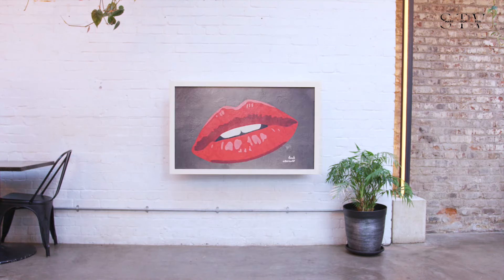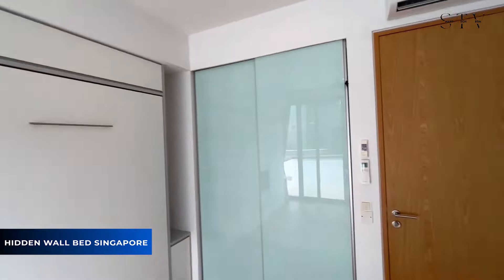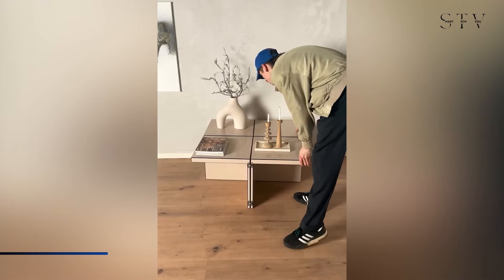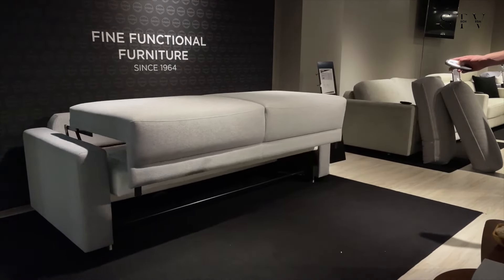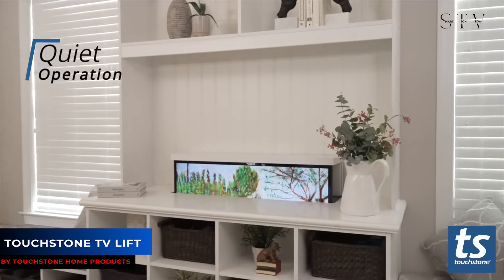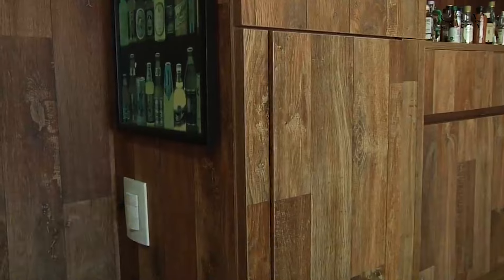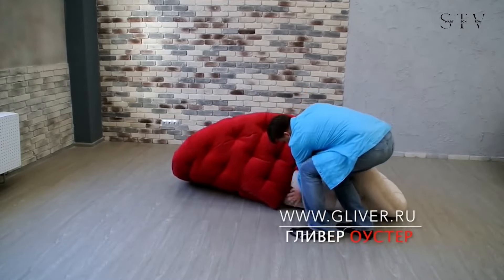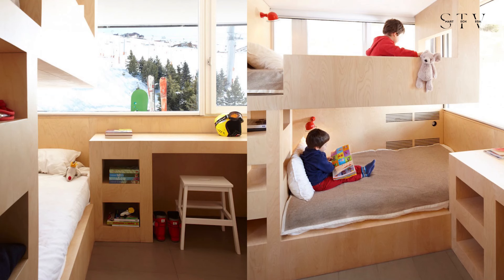Insane Bedroom And Space Saving Furniture For Small Spaces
Maximize Your Space with These Insane Bedroom And Space Saving Furniture For Small Spaces

Quadrondo dining table/Domino coffee table
by Mid Century Friends

Belton Sleeper Sofa/Monika Loveseat Sleeper/Elevate Bunk Bed Sofa

All of the videos on this channel belong to the website owner and the product owner. We're not creating promotional videos here. We're simply trying to introduce some Saving Ideas that will completely blow your mind!